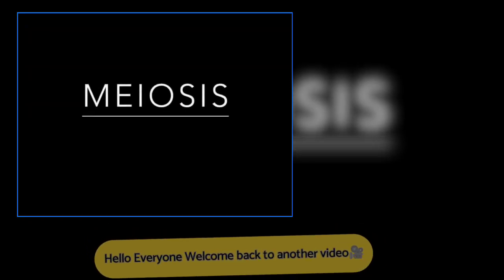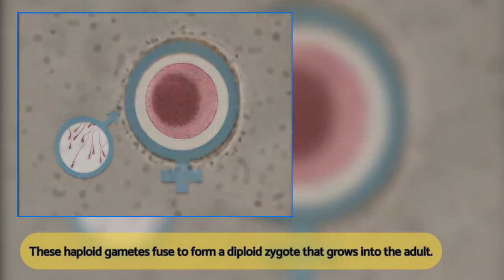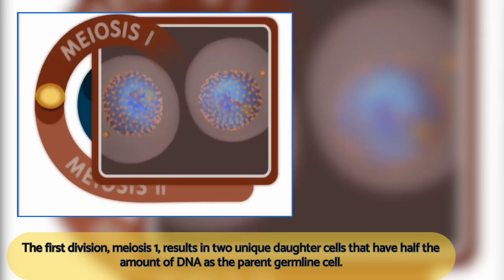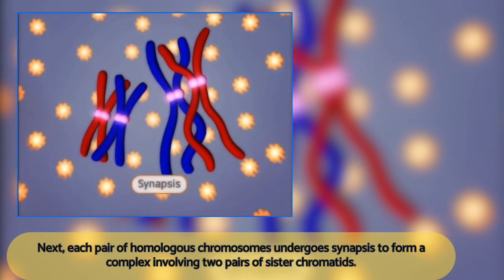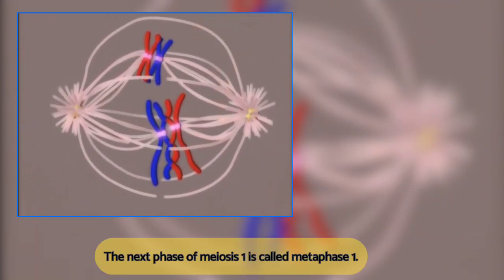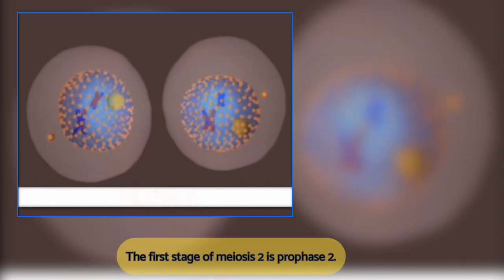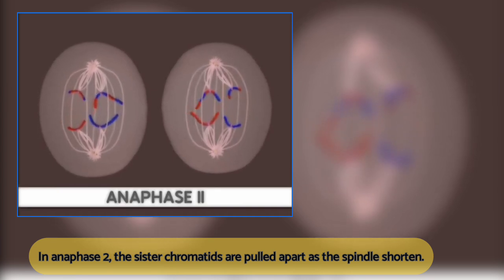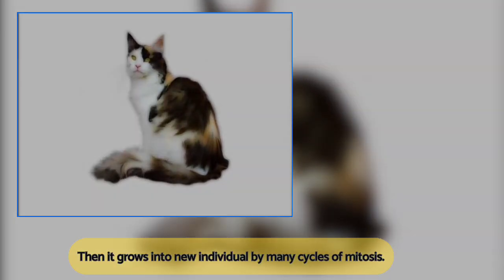MEIOSIS || CELL CYCLE & CELL DIVISION || 11th BIOLOGY COMPLETE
Hello learners welcome to your channel Unceasingbiology🥳
In this video:
Cell cycle and cell division class 11 neet biology preparation meiosis complete animation

Credits: all the credits are given to the respective
owners like music etc. please inform once if any issue regarding copyright.

Topics in searchword:
cell cycle and cell division class 11,
cell cycle and cell division,cell cycle and cell division class 11 one shot,cell cycle and cell division neet,cell cycle,